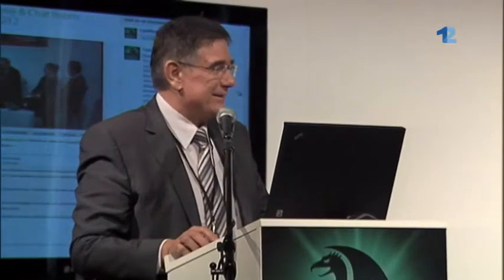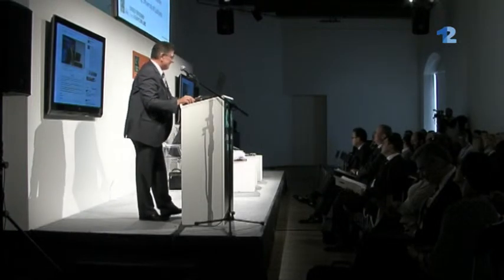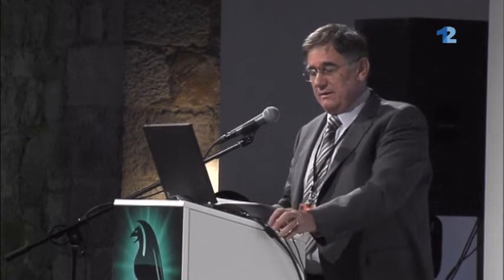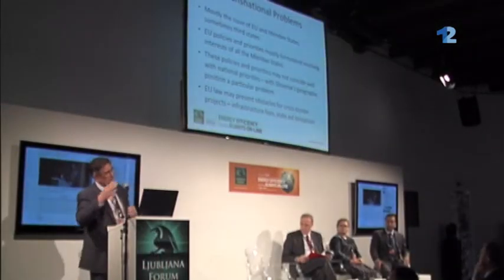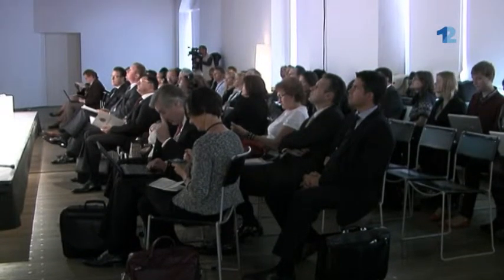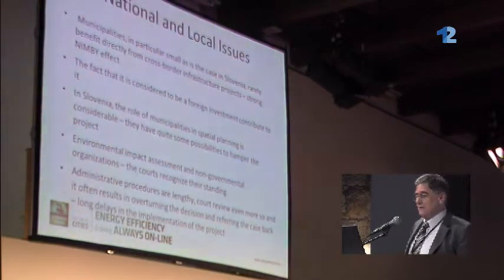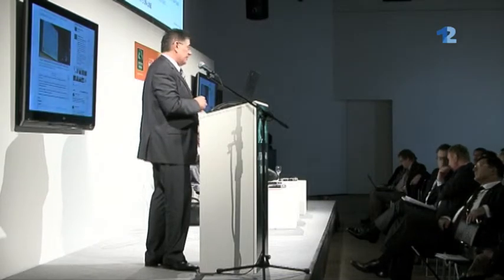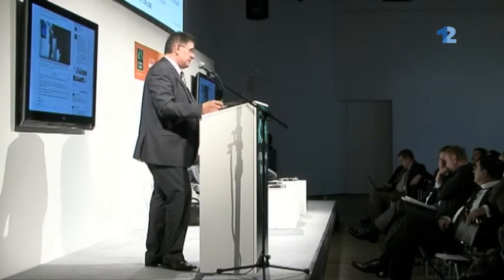Enabling Cross border Infrastructure Projects 1